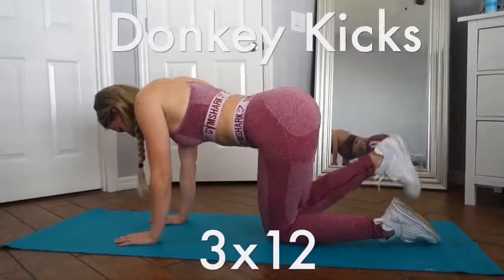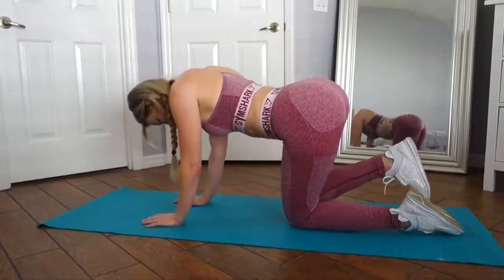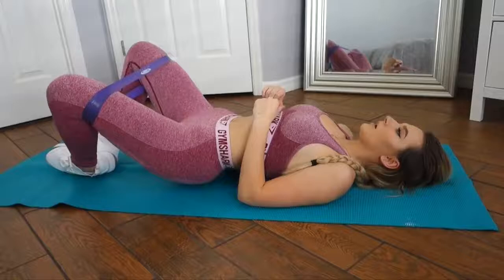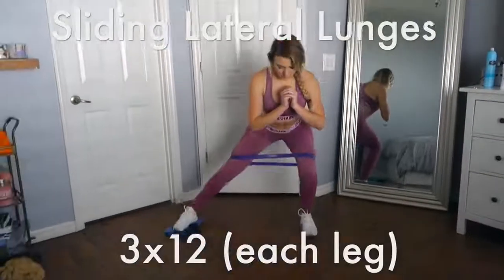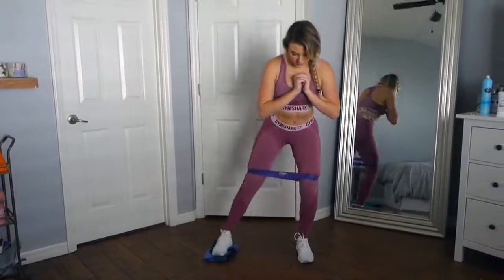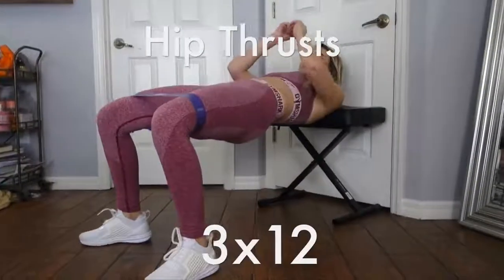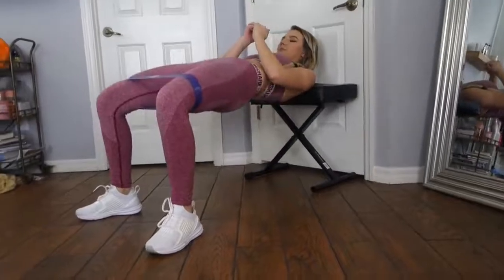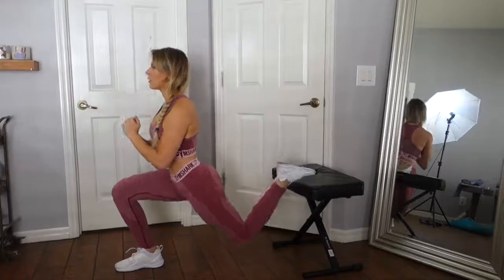KILLER At Home Leg & Booty Workout | Grow A Booty At Home | No Machines/ Equipment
Let me know how you liked this workout! (: For fitness/ giveaways/ tips/ just me being